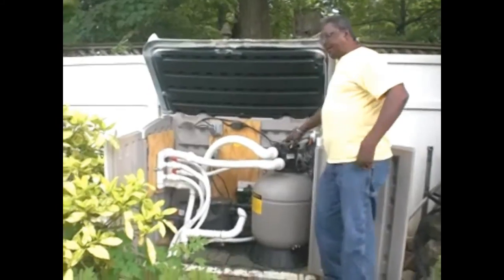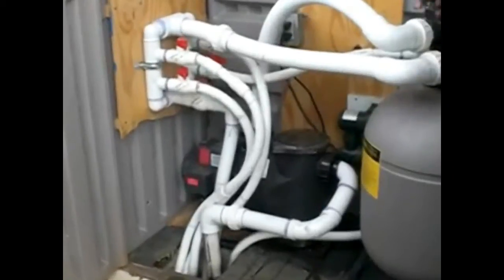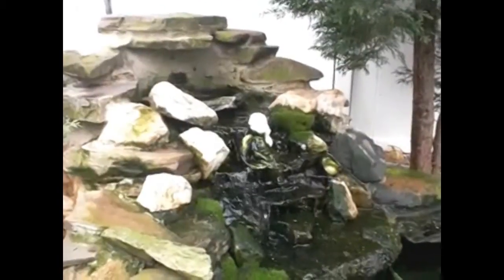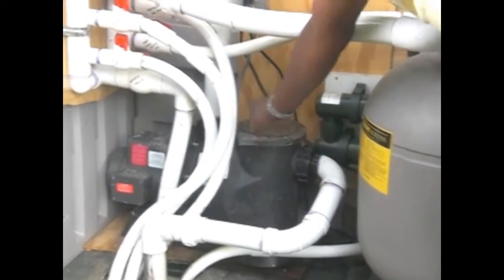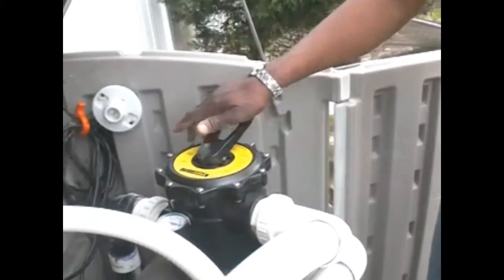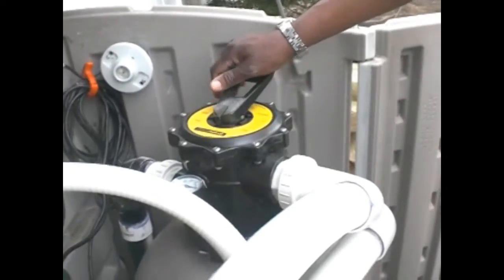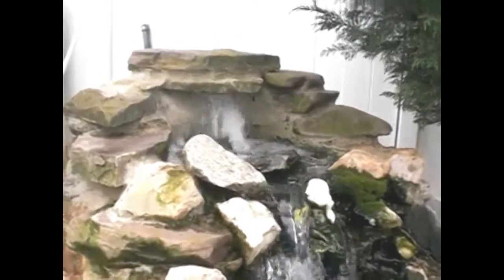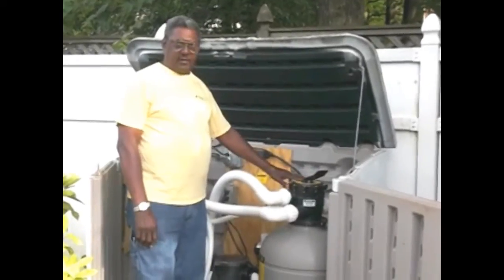XTREME BIO FILTERS -BACKWASH 01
Showing a filter, pump, UV light, control valves of a 7000 gallon pond. Backwash an Xtreme Bio Filter (ST2000) system.
Backwash filter is done only once a month. It takes less than 2 minutes to clean a filter.